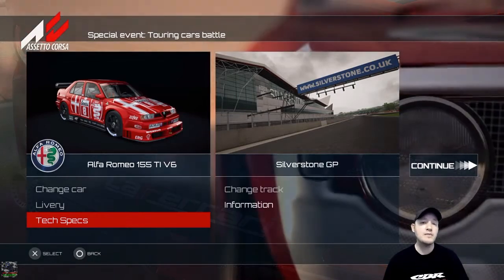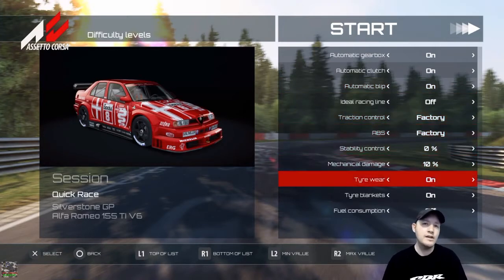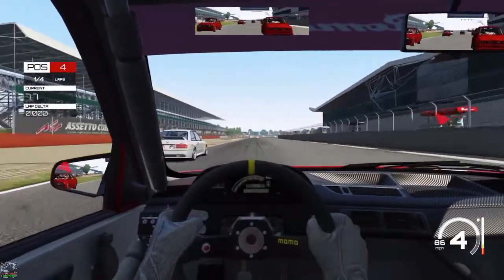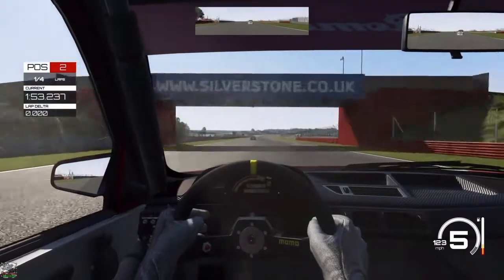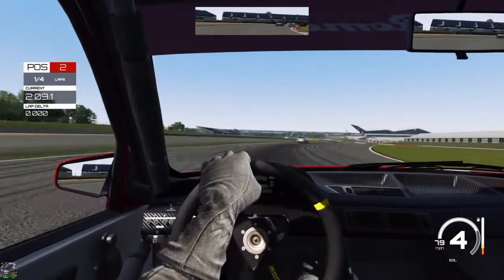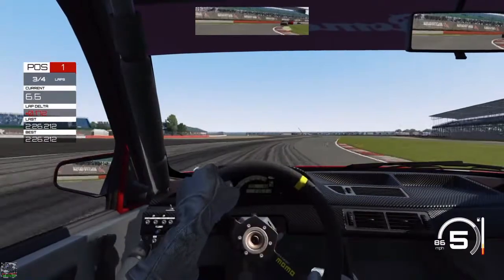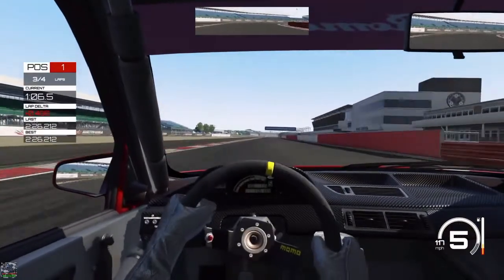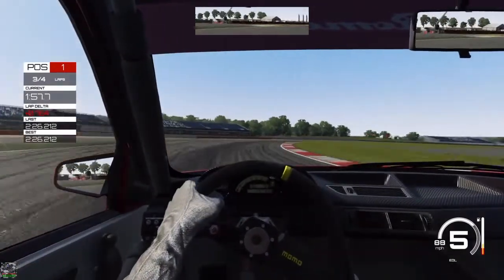Assetto Corsa PS4 gameplay | Special event: Touring Cars battle | ALFA ROMEO 155 V6 TI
ASSETTO CORSA V 1.03 FIXES AND ADDITIONS

Graphics
• Framerate is now smoother.
• Screen tearing issues have now been resolved.

Quick Races
• Players will now be able to select their starting position in the race options screen.

Controls
• Gamepad algorithms have been improved, resulting in better handling.
• On launching Assetto Corsa, the game will now recognize the device you are using, when selecting the ‘X’ button in the start screen.
• A 'Reset to Default' option has now been added that resets the gamepad settings to recommended values.
• Thrustmaster T80, T100 and TH8 shifter functionality has been improved.
• A new option has been added which allows the player to set the visual steering lock to a degree of their choice.

AI Opponents
• 2 additional difficulty levels have been added – 'Very Easy' and 'Very Hard'.
• AI strengths have been re-balanced, in response to community feedback.
• Algorithms have been improved.

FREE BONUS CONTENT!
• The Black Cat County track is now available as part of Update v 1.03: Get ready to enjoy its three different configurations: Long, Short and Intermediate!
• This fictional scenery comes with a bonus FREE car model, the Maserati Levante S, the first Maserati SUV! This is a great chance to enjoy the advanced physics level of the simulation with a different kind of vehicle.
• The latest update introduces a new technical partnership with SPARCO, an Italian company that designs, produces and sells motorsport safety equipment, seats and more. Some exciting opportunities to come in the future! In the meantime you can enjoy the all-new dedicated suits and gloves featured in the latest update of Assetto Corsa.

XBOX ONE PATCH UPDATE
As soon as we have more info to share on the launch of the Xbox One patch, we will let you guys know. Please be patient with us and we will update you soon!

PRESTIGE PACK
Audi A1 S1,Audi R8 V10 Plus,BMW M4 Coupe,Corvette C7 Stingray,Ferrari 488 GT8,Ford Mustang 2015,Lamborghini Gallardo,Nissan GT-R Nismo,Toyota GT-86

THIS IS NOT JUST A GAME-THIS IS REAL SIM RACING
Assetto Corsa in collaboration with the most prestigious car manufacturers ups the simulation stakes with a focus on pure driving realism with pin-point accuracy across every aspect of the game.

Laser scanned legendary tracks including Silverstone brands hatch Nürburgring-Nordschleife Monza and spa-Francorchamps.

Multiple Race modes
Includes multiplayer,career mode,special events and challenges.

Almost 100 cars in Meticulous detail
Manufacturer data augmented physics giving authenticity in character and handling.

Tuning & Driver Assist
Adjust everything from car setup attributes to collision damage.